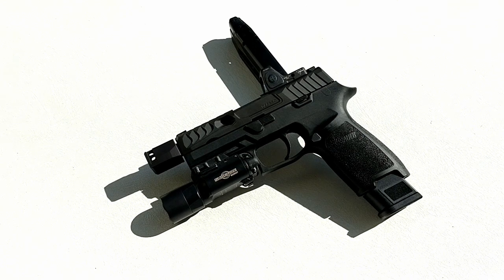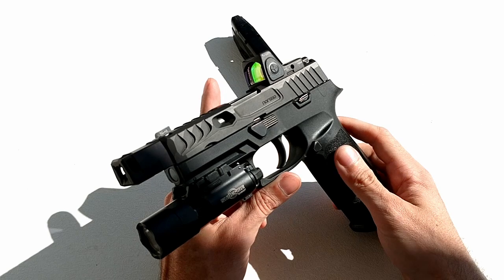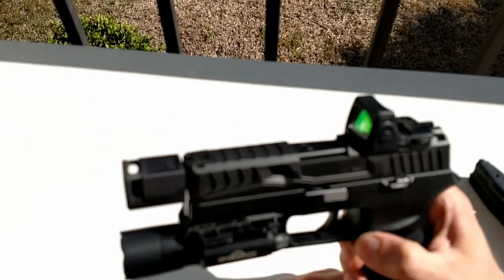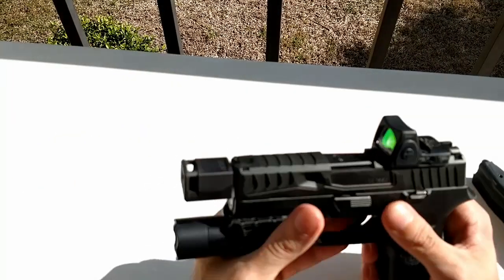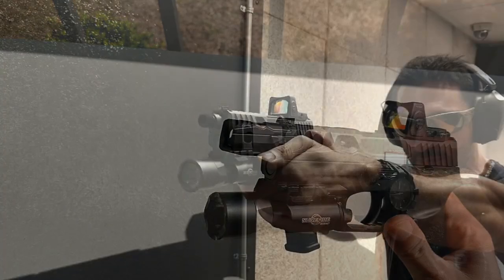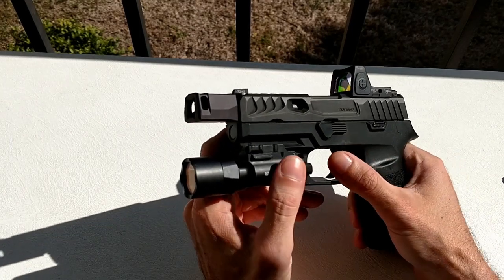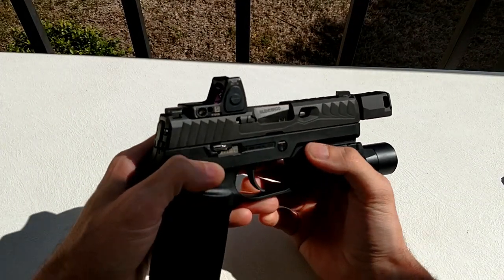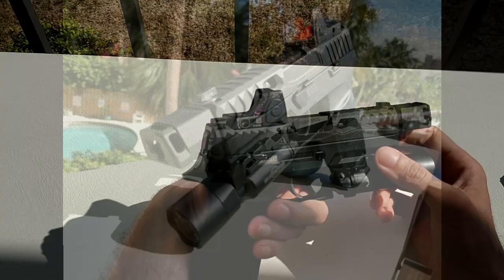THE BEST SIG SAUER P320 IN THE WORLD!!!!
Arc Division Flux compensator
Trijicon RMR Type 2 RM06
Surefire X300U A 1,000 Lumen
Silencerco Threaded barrel
Sig X-RAY 3 night sights

This is the best P320 in the world, the ultimate striker fired pistol. The US army just adopted the m17 and after building out this pistol, I can see why it's a heavy hitter among the 9mm striker fired combat pistol market. Detailed review of my time spent with this firearm.
Complete with the Arc Division Flux compensator and Norsso Reptile slide, its a beautiful beast.